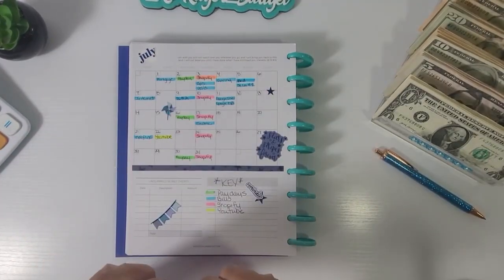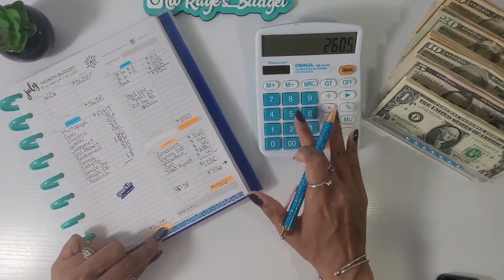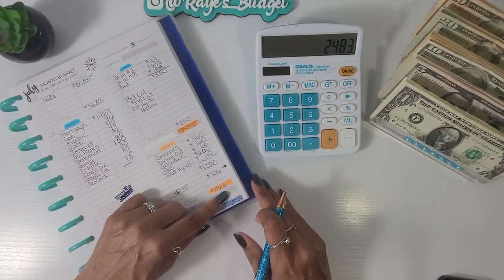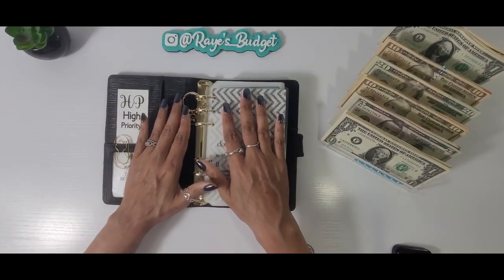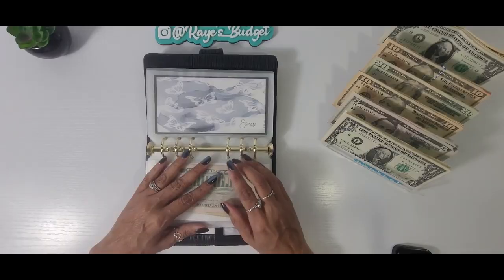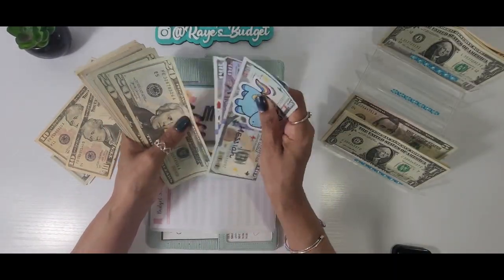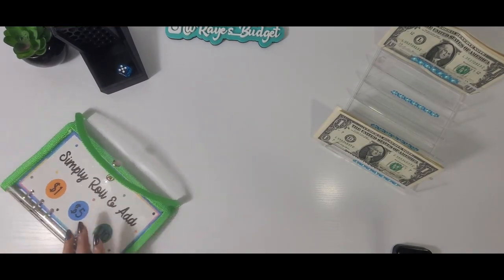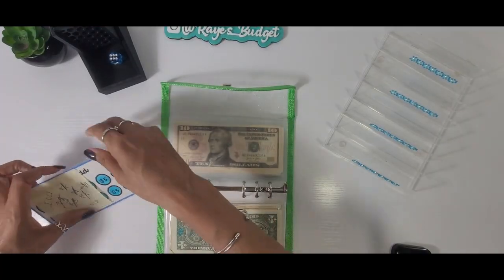JULY BUDGET SET UP + CASH STUFFING #1 | FOCUS ON DEBT + JUNE GIVEAWAY WINNER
In today's video I will be doing a walk through of my July budget and my first weekly cash stuffing of the month.  I will also be stuffing 2 of my challenges and announcing the winner of our June supporter giveaway.  Xoxo, Raye 💞😊

My shop is closed and will not reopen until Sunday, June 29, 2025.

🦋 FETCH REWARDS
1.  Download the Fetch App
2.  Snap your receipts in the Fetch App

🦋 Budgeting items I use:

✨Azio IZO Wireless BT5 NumPad/Calculator
✨ Betternote Matte Cover For Disc Planners
✨ 2023 Monthly Calendar Tabbed For Disk Notebooks
✨ 4 Piece A6 Binder (Starry Sky)
✨ A6 6 Ring Holographic Dazzling Rainbow Color Binder
✨ 13 Piece A6 Color Binder
✨ 12 Pieces Pom Pom Key Chains
✨ 24 Piece A6 6 Hole Plastic Zipper Envelopes
✨ 100 Motivational Quote Cards
✨ Dessie Motivation Cards
✨ 8 Piece Big Diamond Pens
✨ 4 Pieces A6 PU Leather Notebook Binder
✨ Easy Mini Cash Budget $1000k or Less Savings Challenges
✨ Easy Cash Budget Planner
✨ Basic Pink Calculator

I am NOT a financial advisor.  I am a lady who loves savings challenges and is also on a financial journey to become debt free.